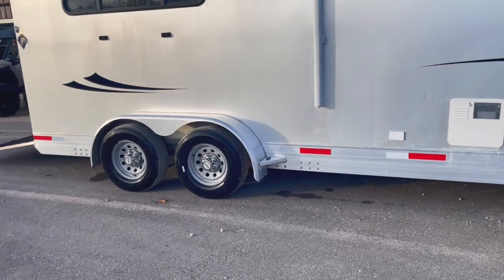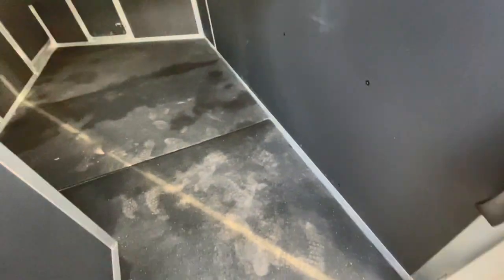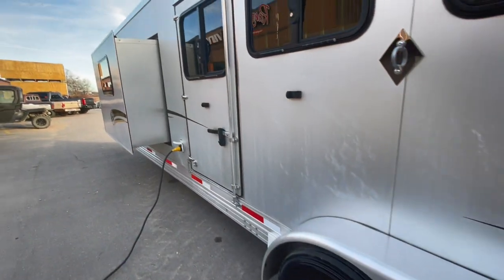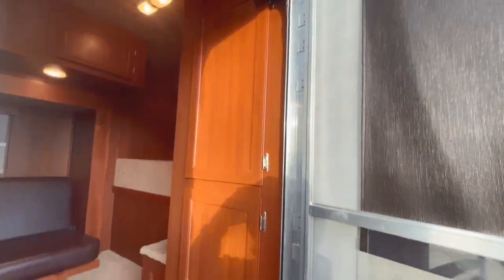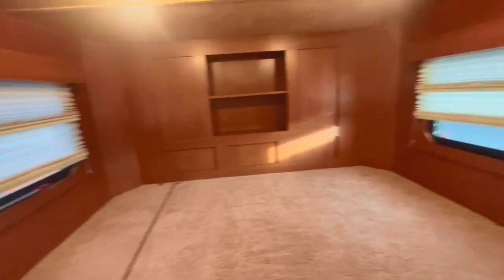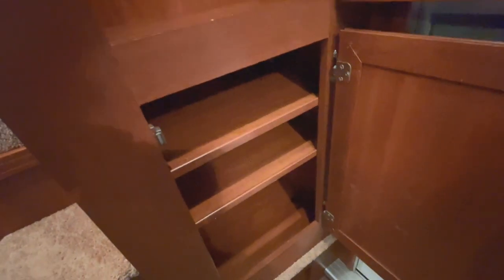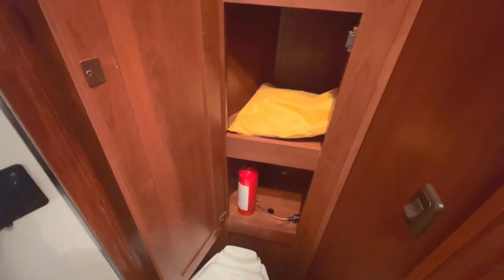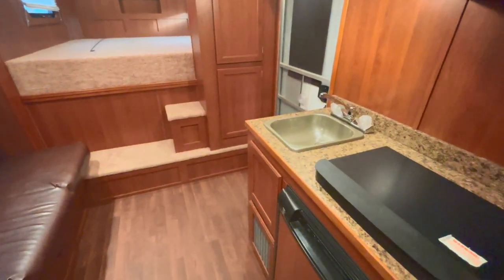2016 Shadow 7309 3-Horse Trailer with Living Quarters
413 Daniels Rd.